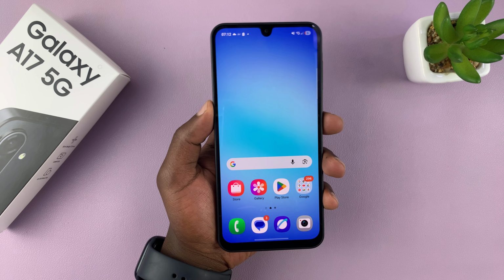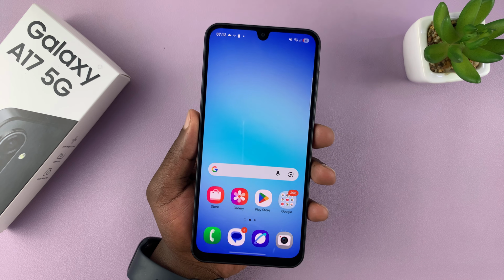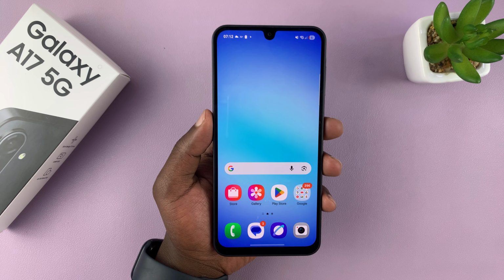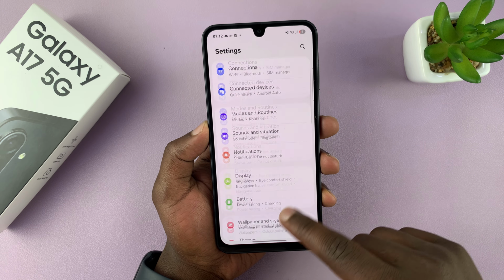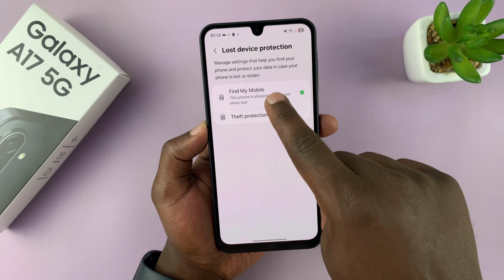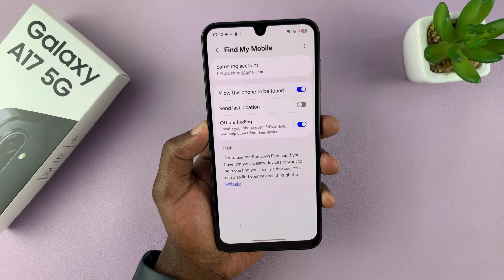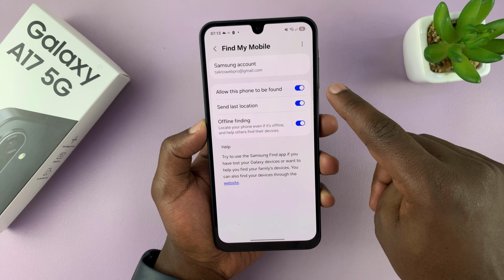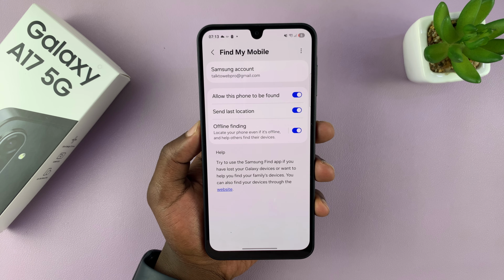Samsung Galaxy A17 5G: How To Set Up Samsung Find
In this video, we show you how to set up Samsung Find My Mobile on your Samsung Galaxy A17 & A17 5G.

Lost your phone before? With this feature, you can locate, lock, or even erase your phone remotely if it ever gets lost or stolen.

How To Enable Find My Mobile On Samsung Galaxy A17 5G:

Step 1: Launch Settings and tap on Security and Privacy.
Step 2: Select Lost Device Protection.
Step 3: Choose Find My Mobile.
Step 4: Toggle ON Allow this Phone to be Found.
You may be prompted to sign in to your Samsung account. If you’re not signed in, do so here.

Cell Phone Tripod Adapter